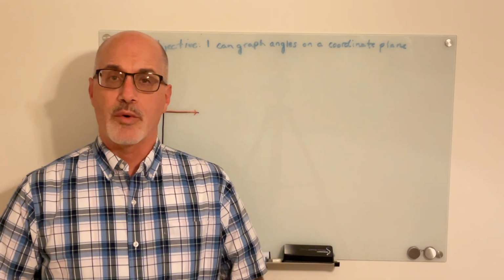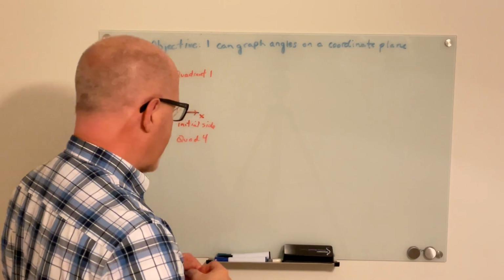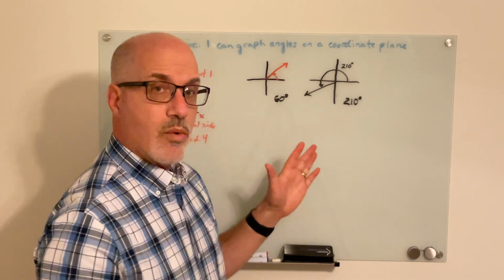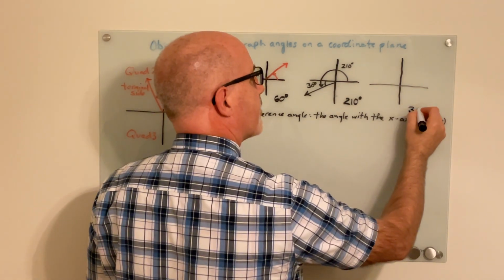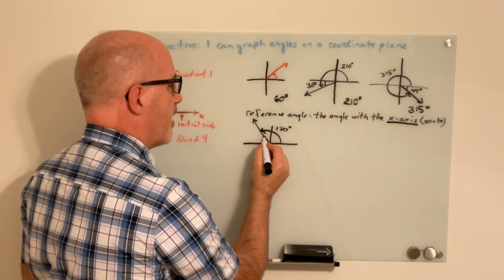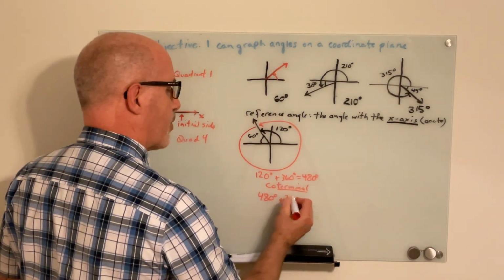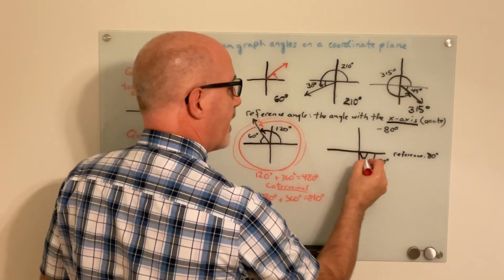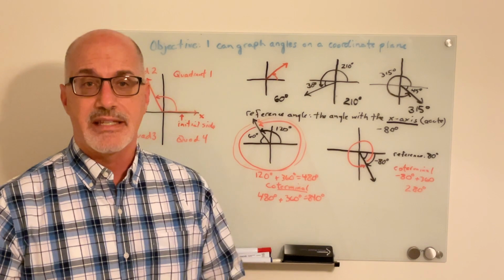Angles on the Coordinate Plane